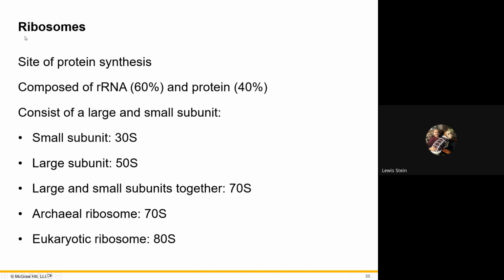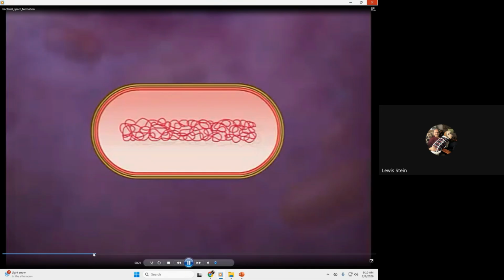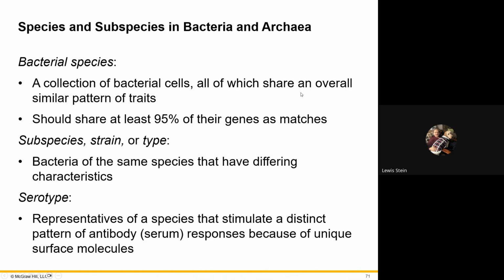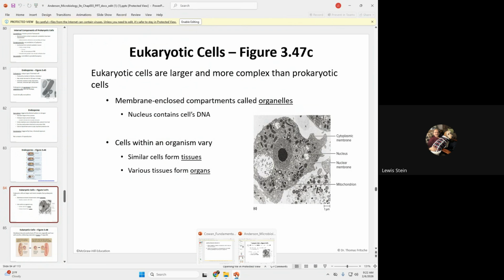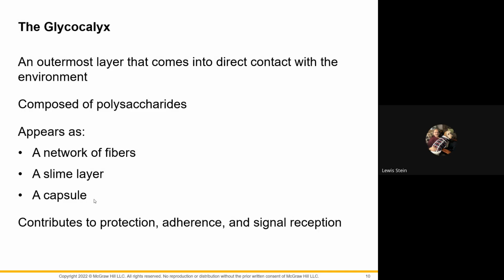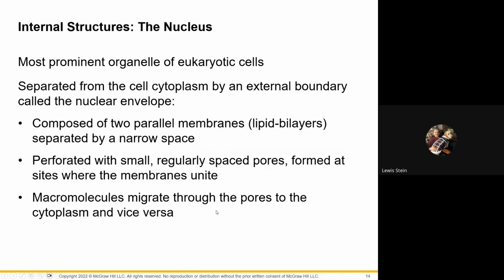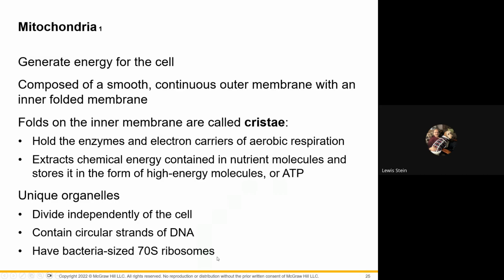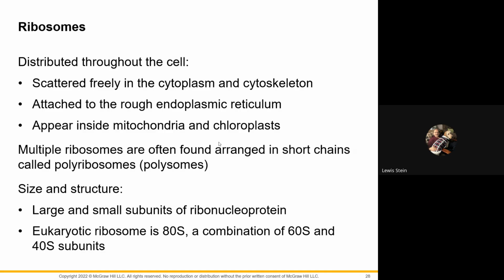Microbiology 9am 2026 02 06 08 46 EST Recording